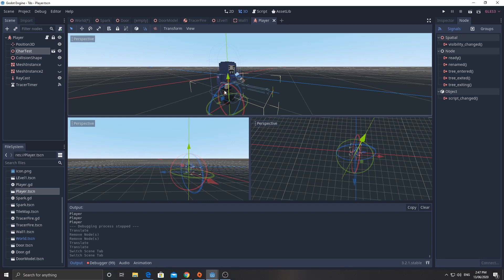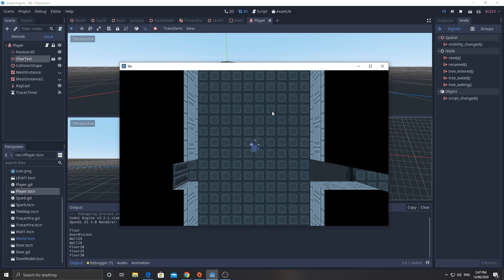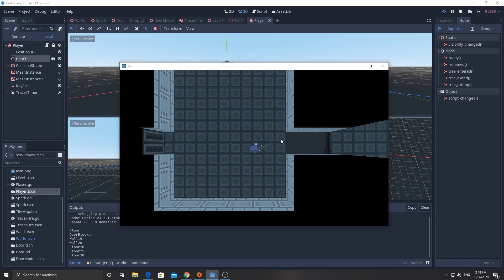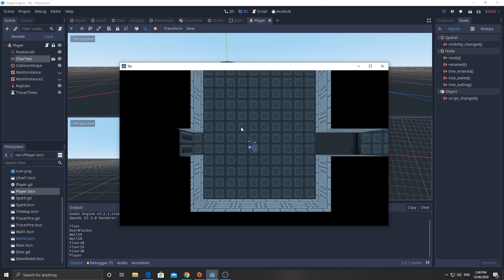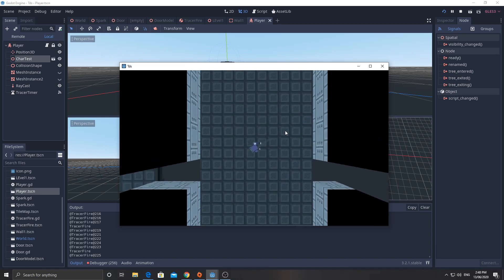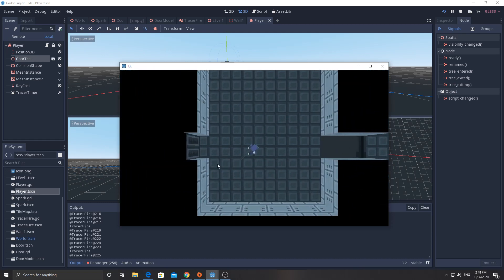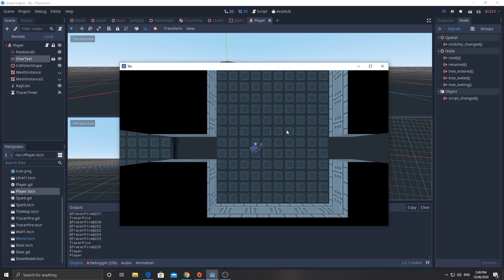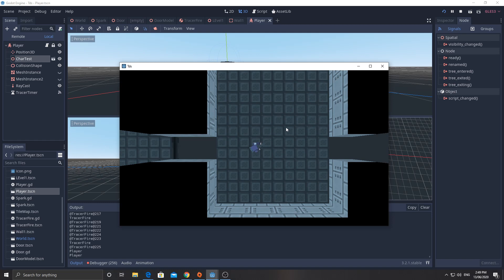GODOT Top Down Shooter : Project Overview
Learn how to use GODOT & Blender to create a Top Down Shooter with Line of Sight mechanics. This is designed for a group of students to work through for AS91897 (NZ Digital Technology Curriculum), managing the project & delegating work to team members. The intention is that they would not copy the game design exactly but be creative and extend the project to include their own unique aspects.

However, anyone wanting to learn how Blender & GODOT can work together will benefit. Enjoy!